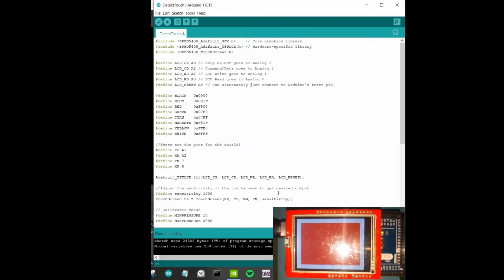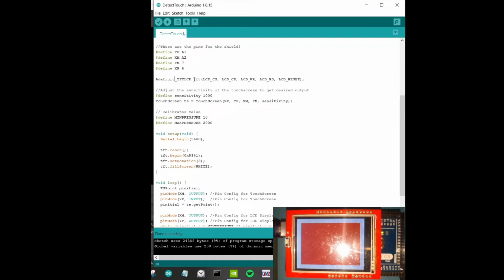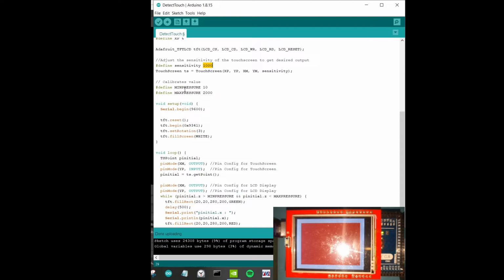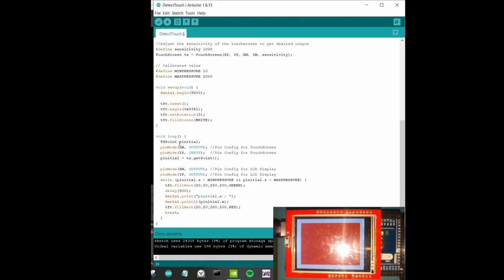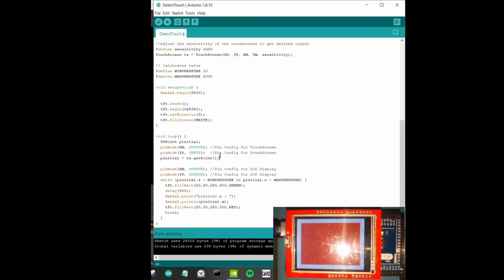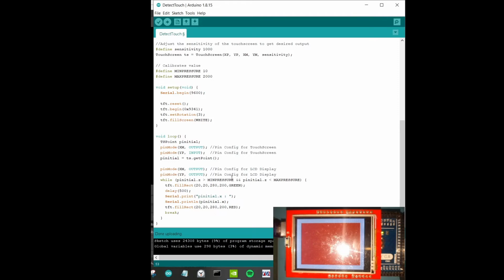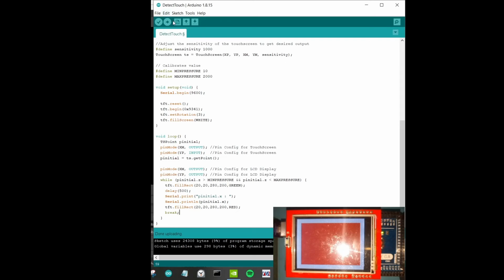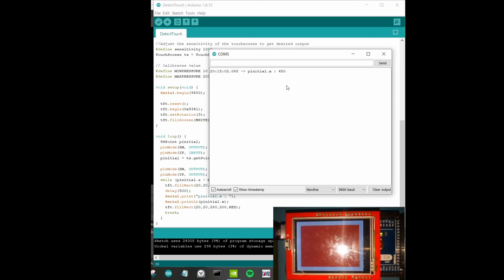Part 3 : Detecting Touch in TFT LCD Display using Library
In this tutorial, we will be looking at how to detect a touch point in TFT LCD Display.